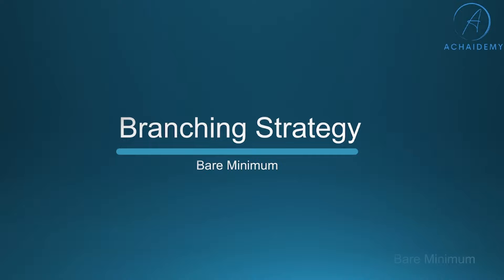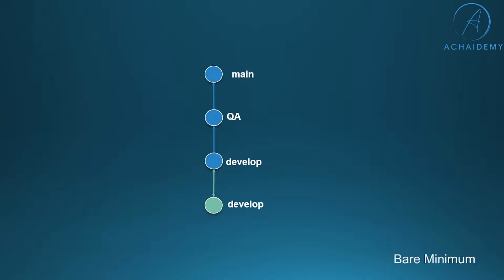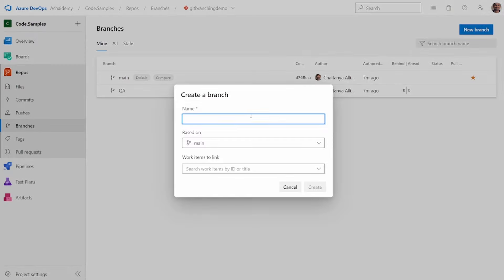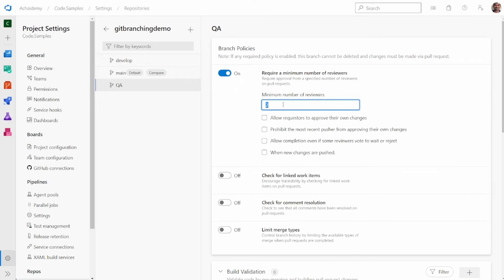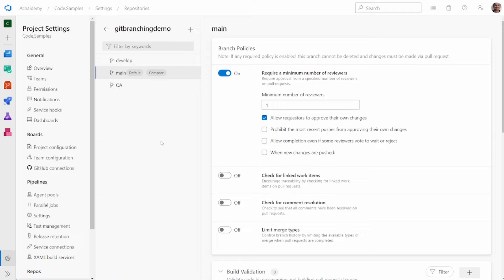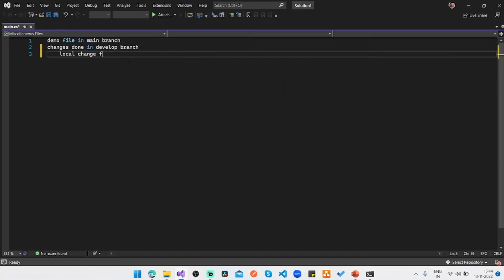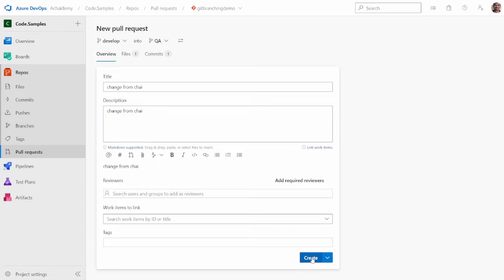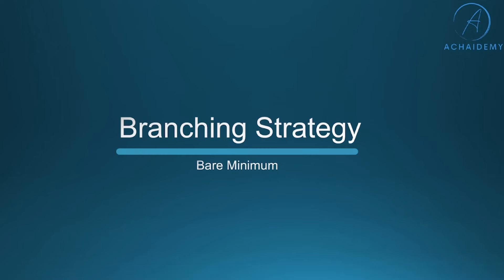Git Branching - Bare Minimum Pattern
In this video, we will look at what is the most basic branching strategy that you need to implement to take benefits of Git Repo. The “Bare Minimum” branching is something that you can implement as a pre-requisite for all other branching strategies. We will cover the strategy in detail before getting into hands-on